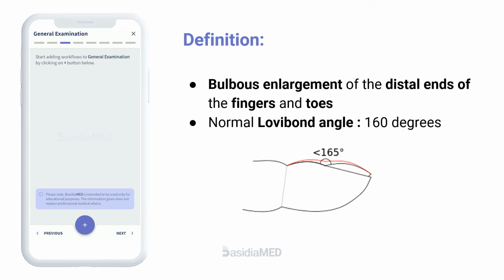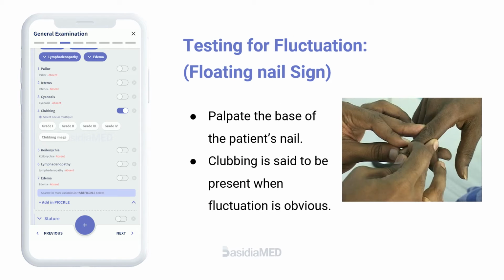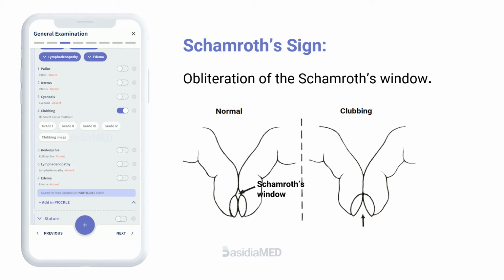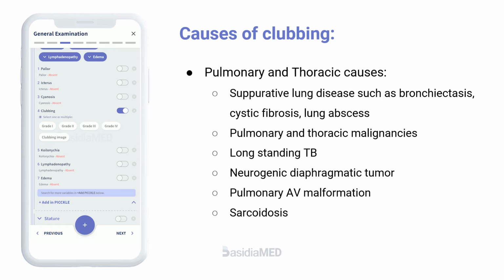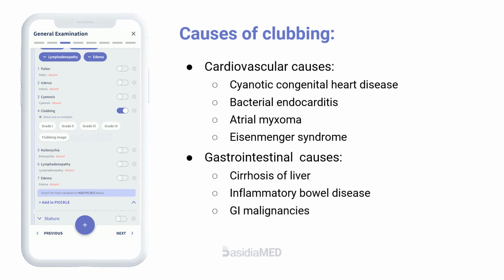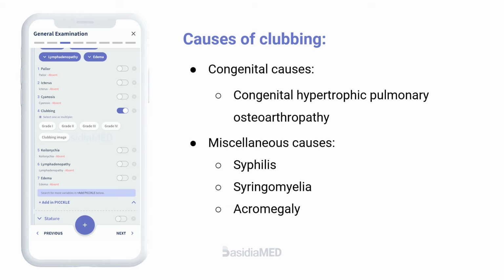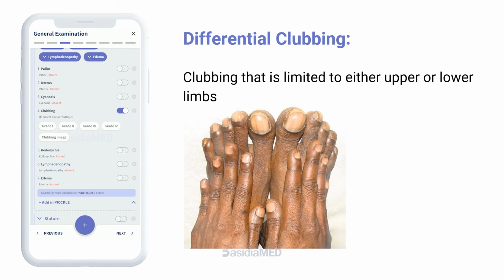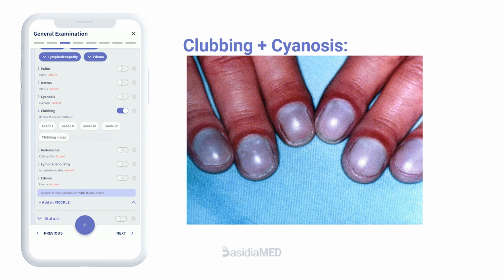Clubbing | BasidiaMED Practice